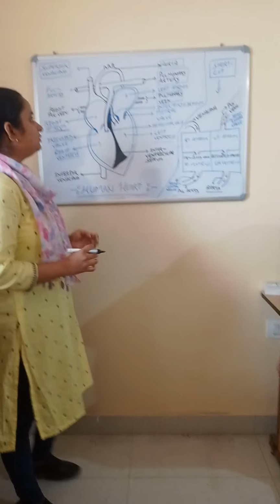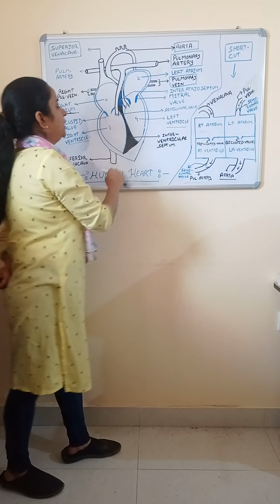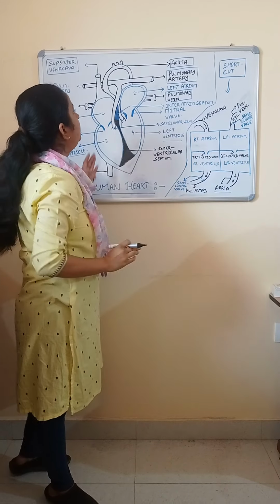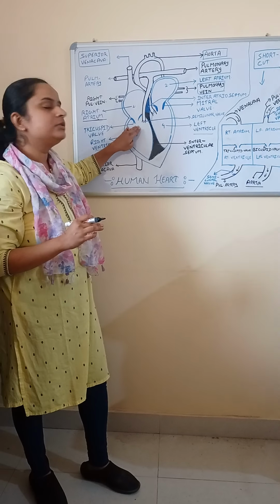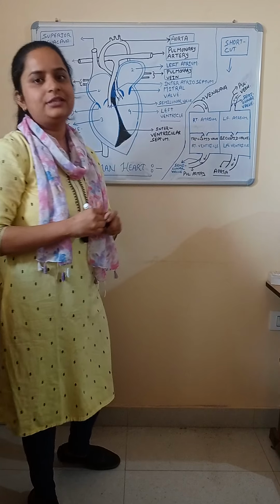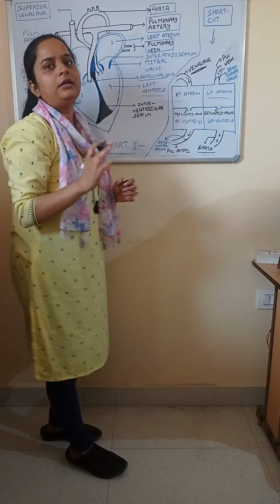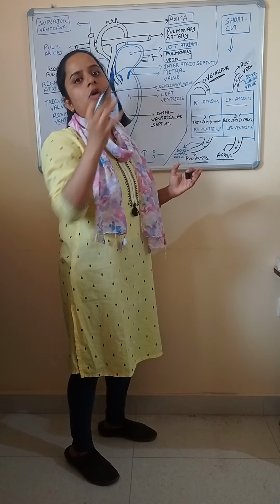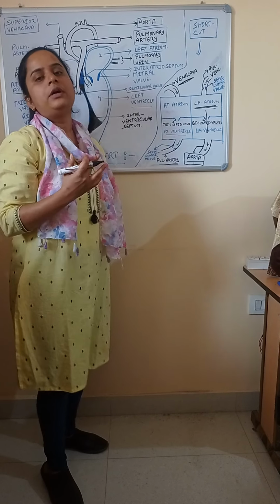Human Heart structure and Function.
Human Heart chambers atrium ventricles valves# blood vessels # septum # Cardiac Cycle